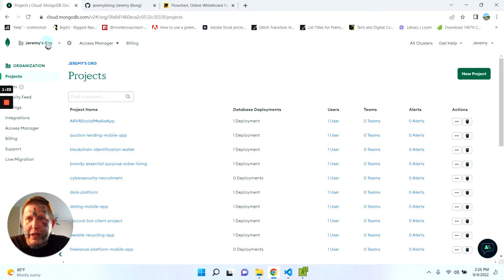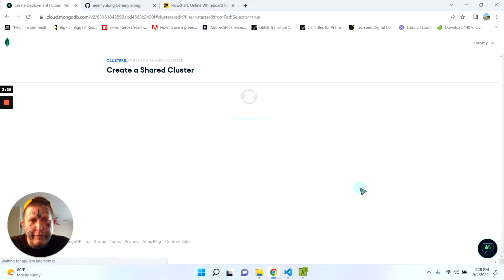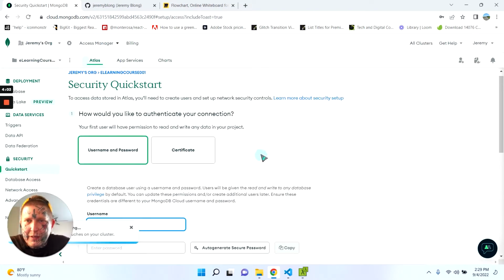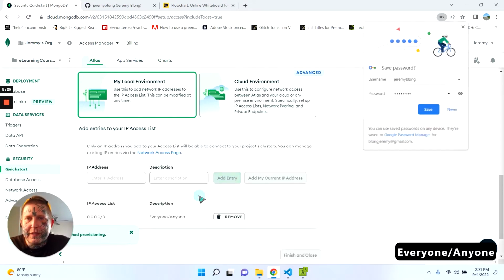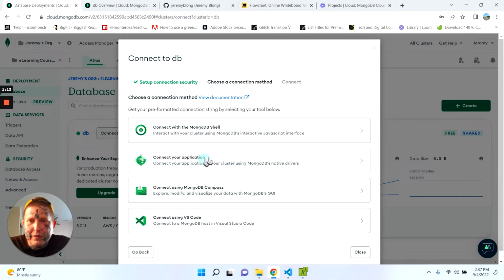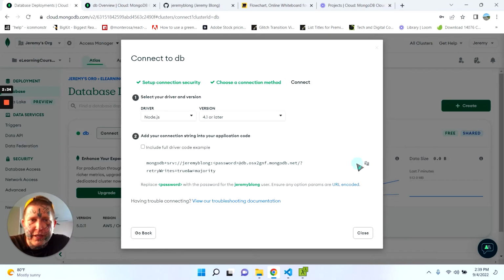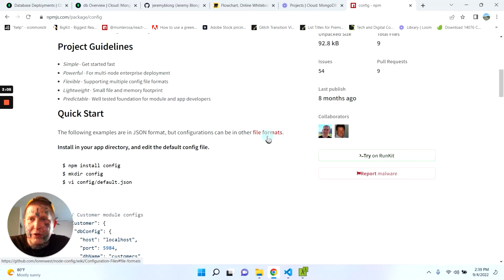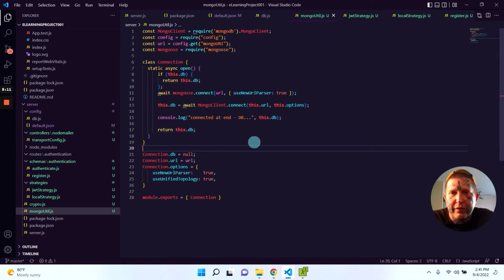Connecting to MongoDB database via a "connection string" through Node.JS/Express.JS coding tutorial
Connect your application to MongoDB (NoSQL database) through a connection string with your preferred technology. In this video I'm using the MERN (MongoDB, Express.JS, React & Node.JS) stack utilizing full-stack JavaScript but this video covers PRIMARILY just the logic to create a database & connect it to your back-end in your application through whatever stack you prefer. MongoDB is a NoSQL (Non-relational) database comparatively to relational databases with tables, rows, etc... This is a very basic walk-through and is tailored to new user's of MongoDB as some of the options or settings can be redundant & confusing. Enjoy!